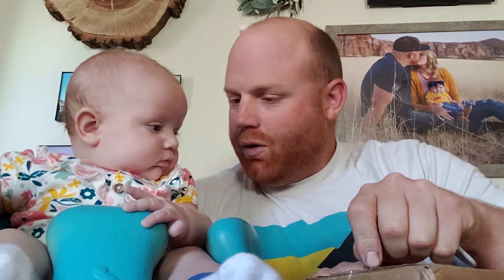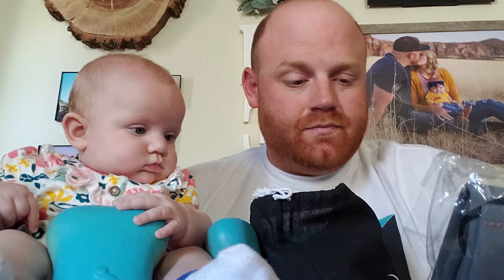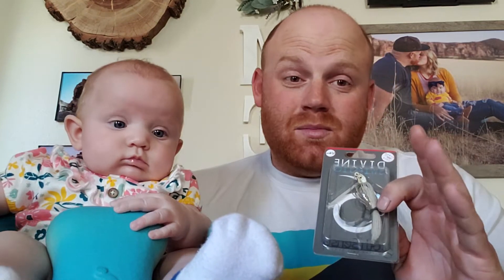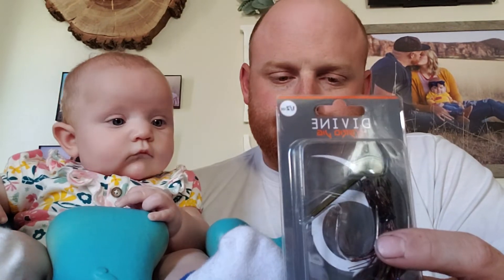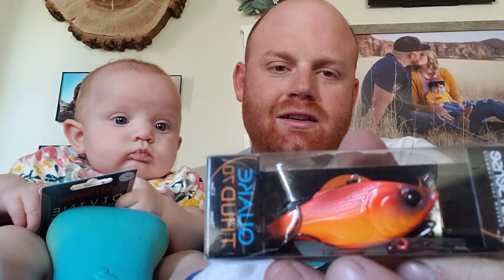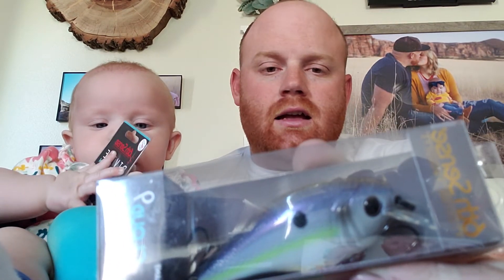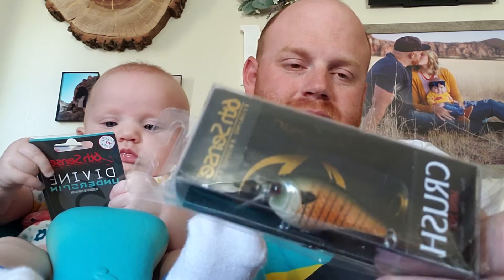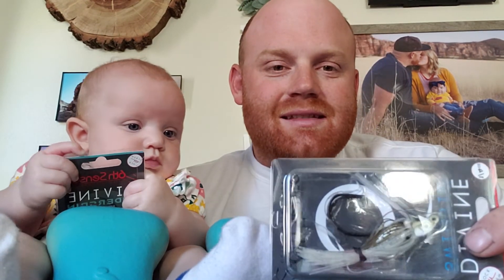November 6th Sense Fishing Subscription Box!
It's a new month, so here we come with the newest box from 6th Sense Fishing!  Hope you enjoy the content! Make sure to go and get your subscription at: